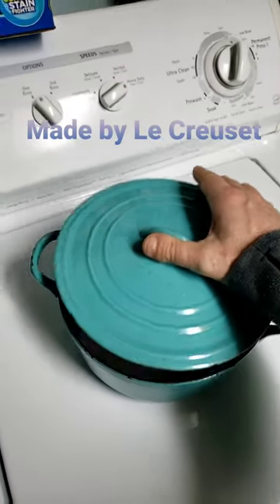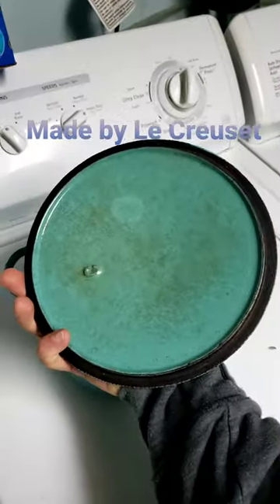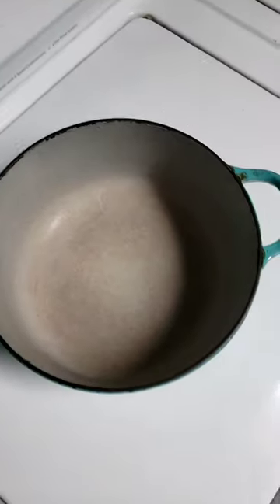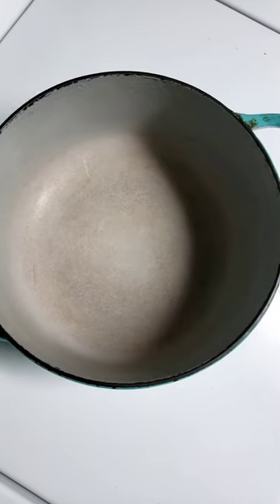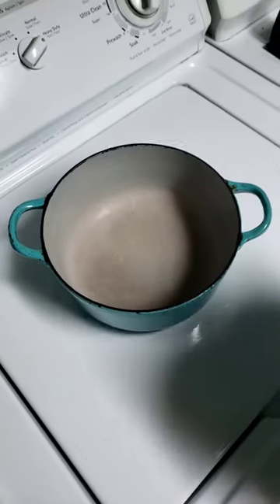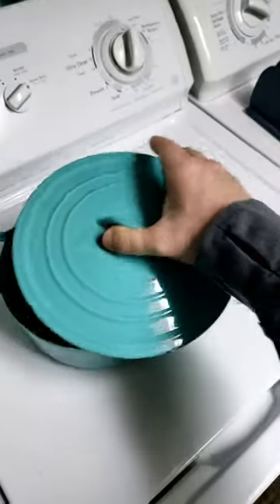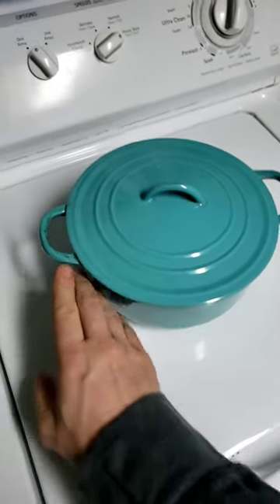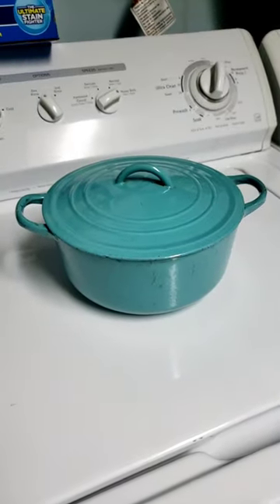Vintage Le Creuset Dutch Oven